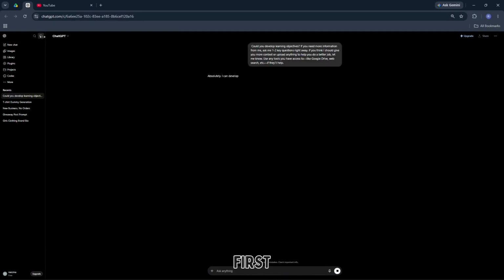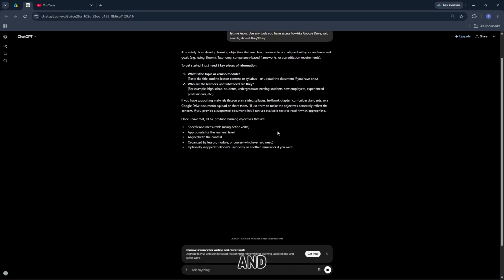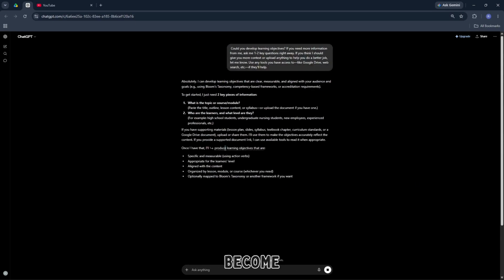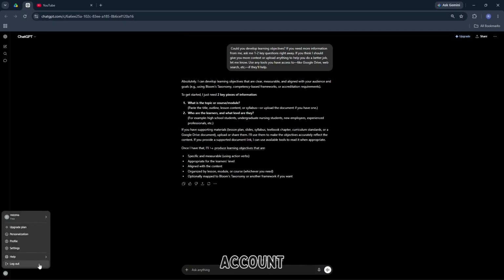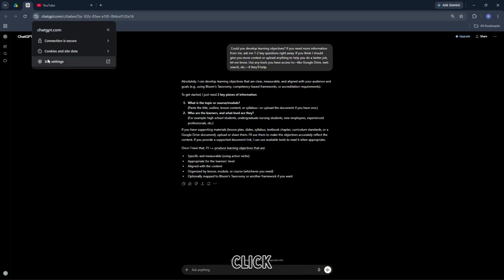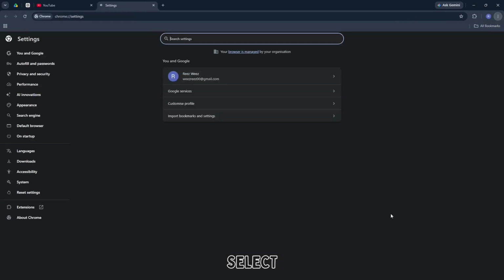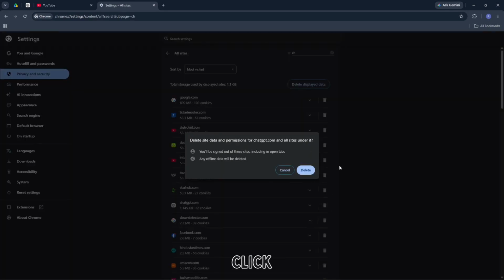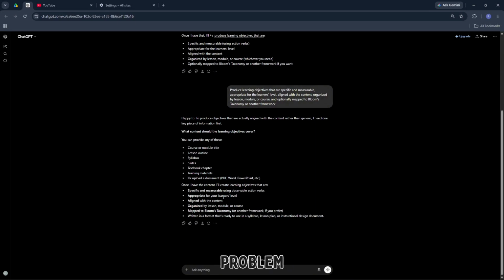How to Fix ChatGPT Send Button Not Working (Full Guide 2026)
Is the ChatGPT Send button not working? In this full 2026 guide, you'll learn how to fix the issue when you can't send messages in ChatGPT.

This video shows you how to refresh ChatGPT, check your internet connection, disable browser extensions, clear your browser cache, update your browser, and troubleshoot common reasons why the Send button is unresponsive.

If you're searching for How to Fix ChatGPT Send Button Not Working, ChatGPT Send button not clickable, ChatGPT can't send messages, ChatGPT Send button greyed out, ChatGPT 2026, OpenAI ChatGPT fix, or ChatGPT troubleshooting, this guide will help you.

Quick Tip: If the Send button is still unavailable, try opening ChatGPT in an incognito/private window or a different supported browser to rule out extension or cache conflicts.

Timestamps

0:00 – Introduction
0:12 – Check Your Internet Connection
0:32 – Refresh ChatGPT
0:52 – Clear Browser Cache & Disable Extensions
1:12 – Additional Fixes
1:31 – Conclusion